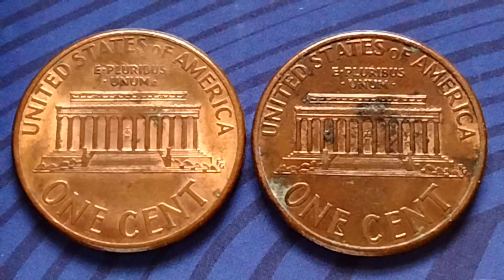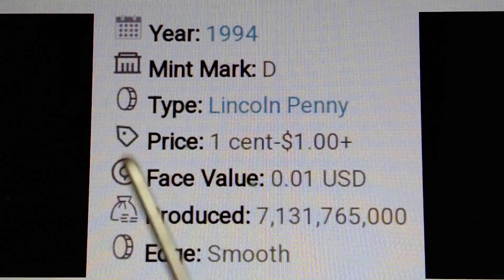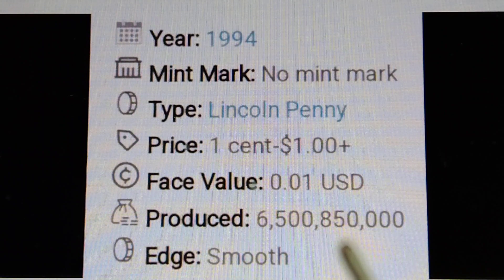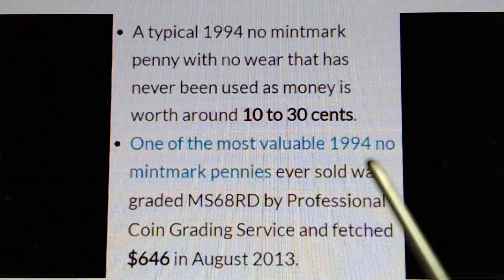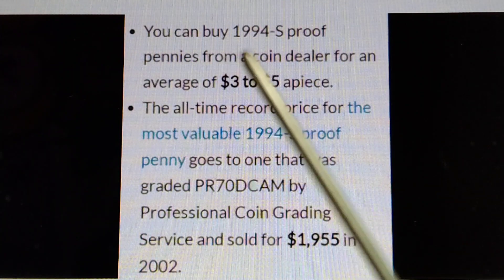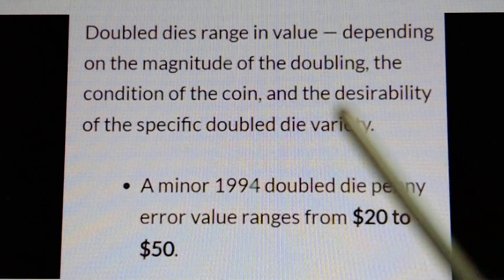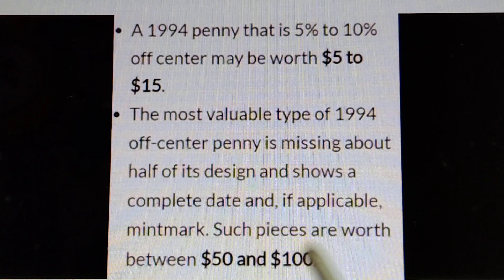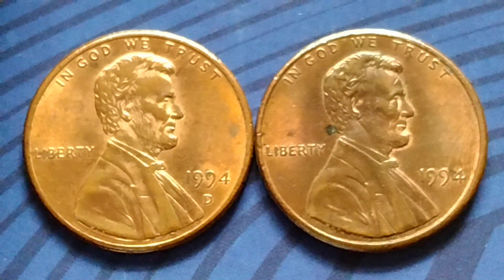Save these Pennies Worth Money!